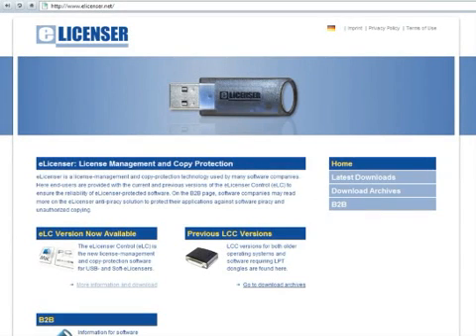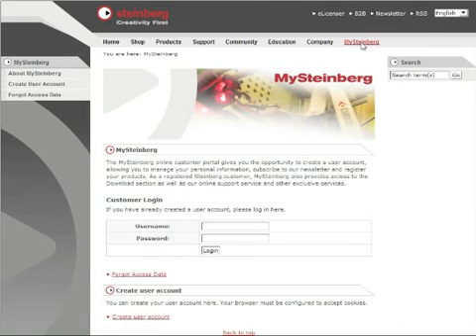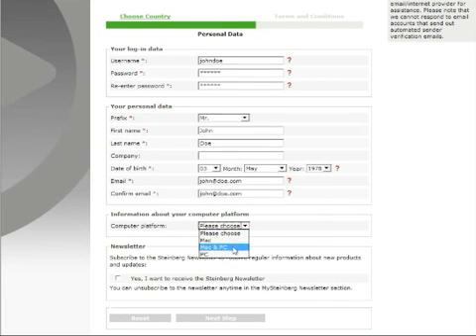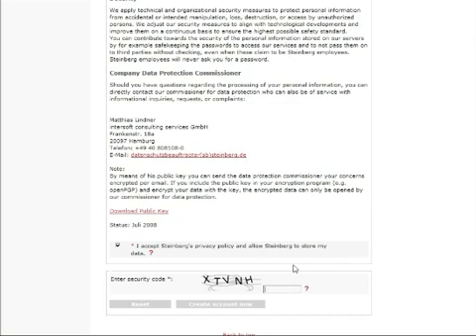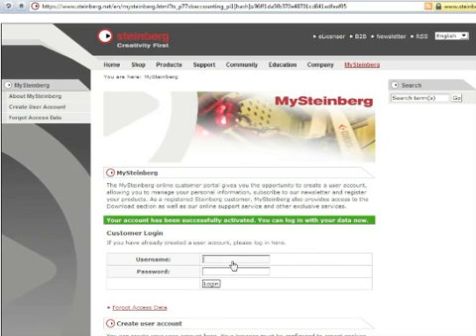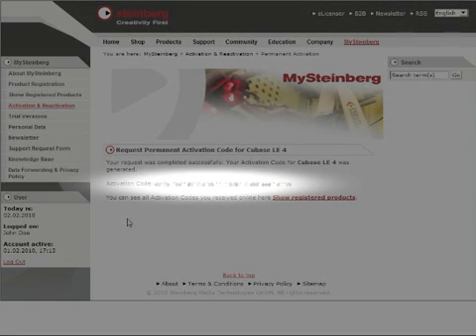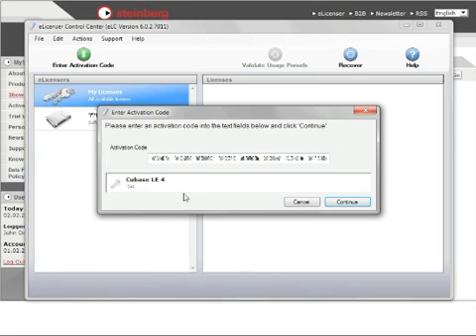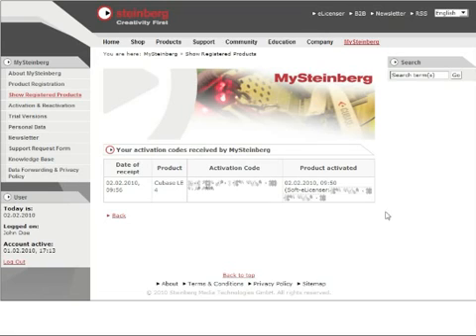Cubase LE 4 Activation and Registration | SOFTPLANET LTD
- How to activate Cubase LE 4 and Register with Steinberg. A few simple steps if you're having problems activating your Steinberg Music Software. If you have are having elicenser problems after installation - check out the following

QUICK GUIDE TO ACTIVATING CUBASE LE 4
Install Cubase LE 4
Make sure that your computer has a working Internet connection. This connection is necessary to activate the license because the eLicenser Control Center (eLCC) needs to register with Steinbergs license server.
Make sure that you have the latest version of the eLCC installed.
Open the eLicense Control Center (eLCC) software and make a note of your Soft-eLicenser number
Create a user account in the MySteinberg area. If you already have one, please go to step 7.
Check your email and activate your user account by clicking the link in the confirmation email
Log in to your MySteinberg account, and click on "Activation & Reactivation", choose "Cubase LE 4" and select "Permanent Activation". Enter your Soft-eLicenser and choose your hardware manufacturer
You will receive an email containing the activation code
Launch the eLicenser Control Center software. Click the "Enter Activation Code" button to download the license for your Steinberg product to the Soft-eLicenser. To do this, enter the required activation code into the corresponding field. Follow the instructions on screen.
Congratulations! Your Cubase LE 4 is now permanently activated on your computer. You are also now registered as Cubase LE 4 user and can use our extensive download, support and upgrade facilities.